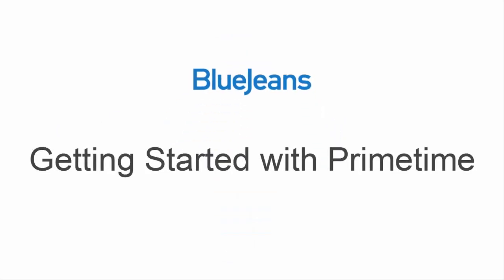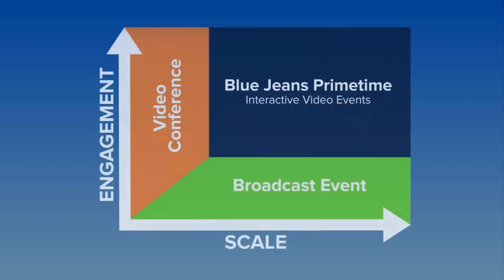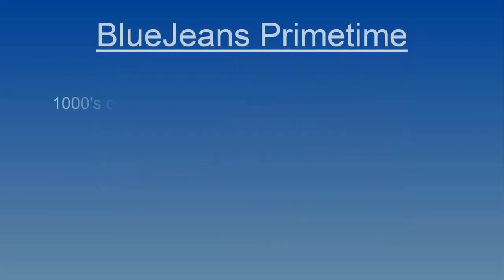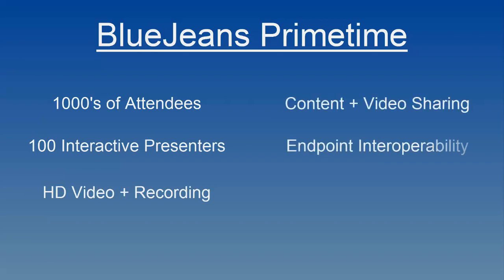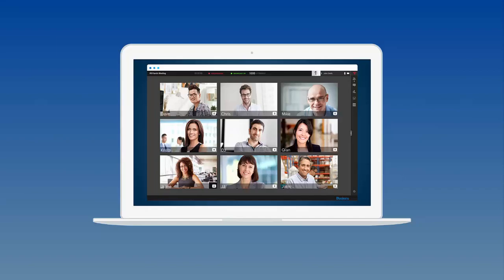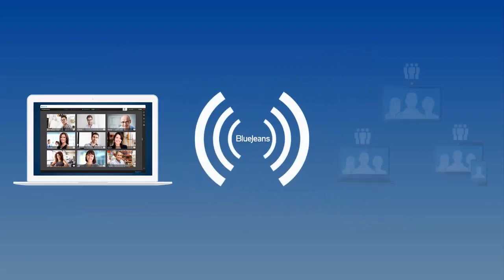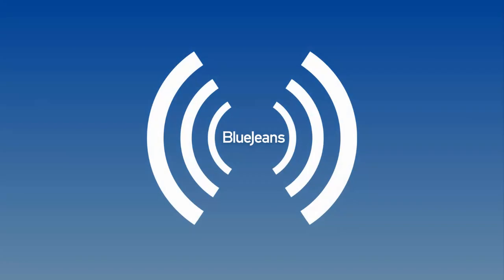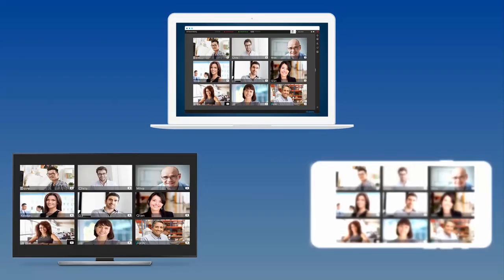Getting Started with BlueJeans Primetime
Learn about the BlueJeans Primetime features and roles.